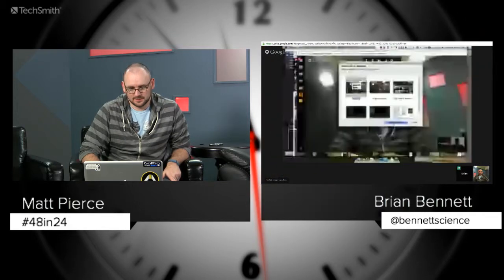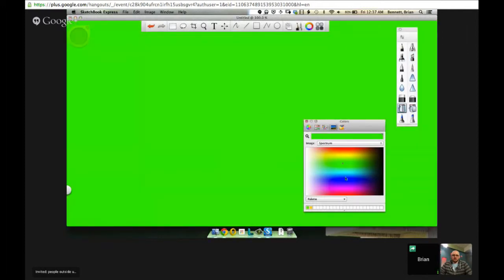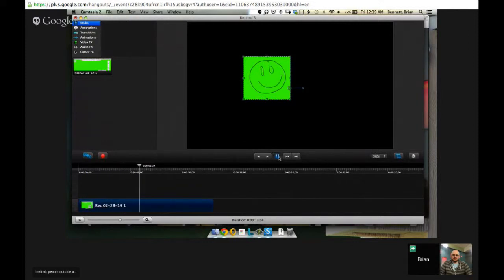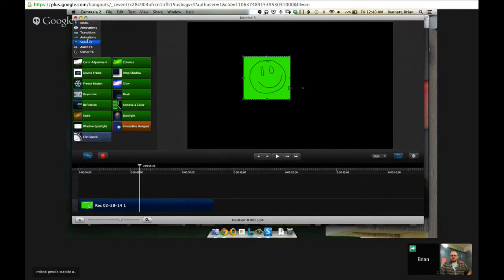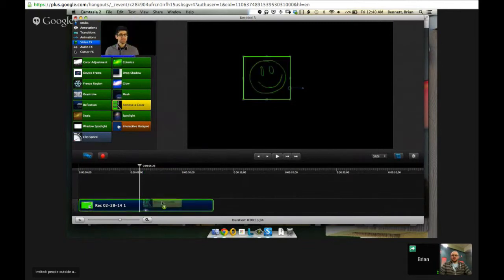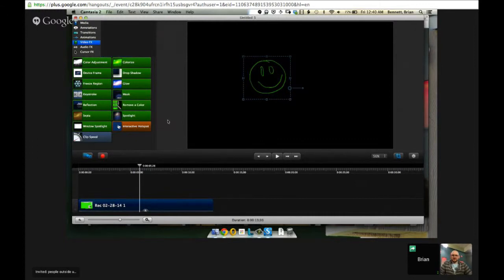48 in 24: Creating Custom Sketch Motion Callouts with Brian Bennett